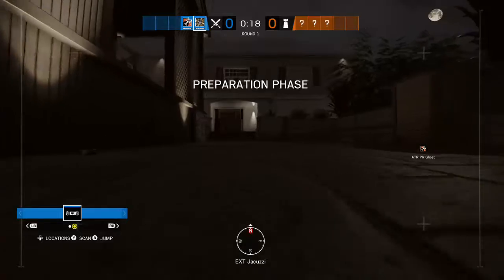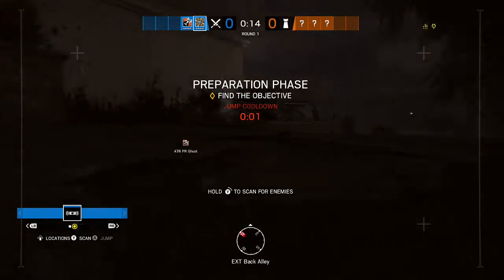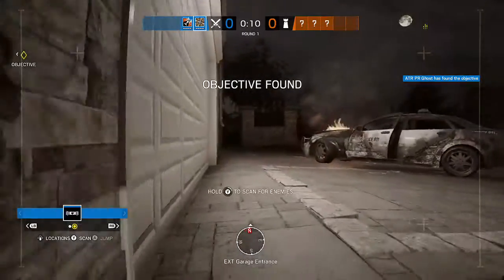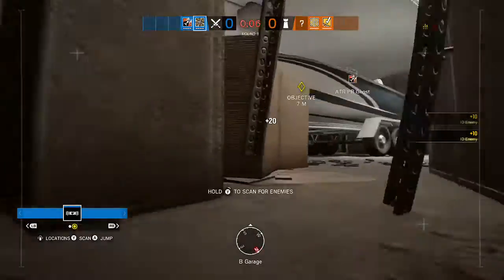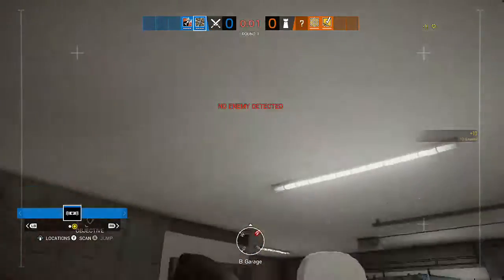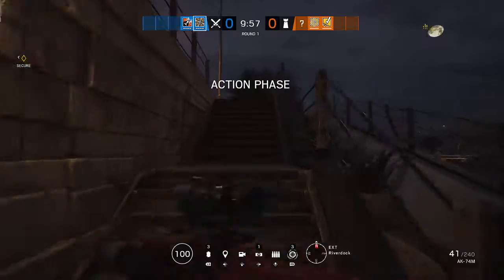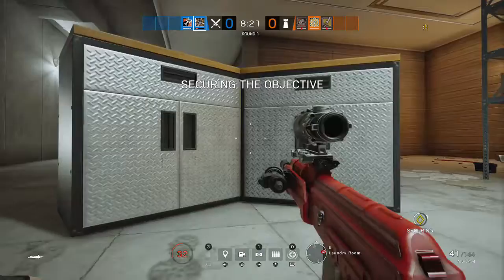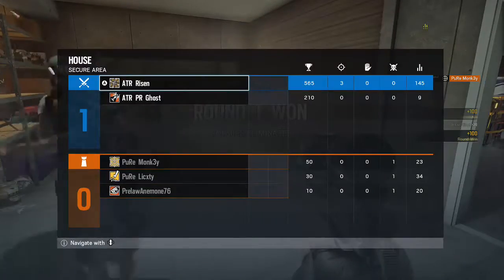ATR vs Randoms 1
Featured:
ATR Risen
ATR PR Ghost

It was only the first round, but it was a good first round. ATR 2v3